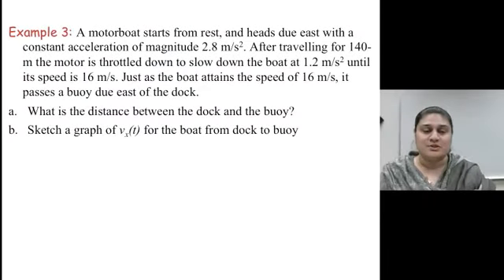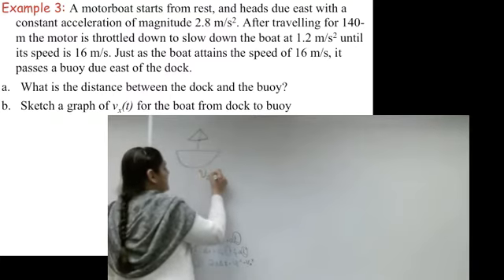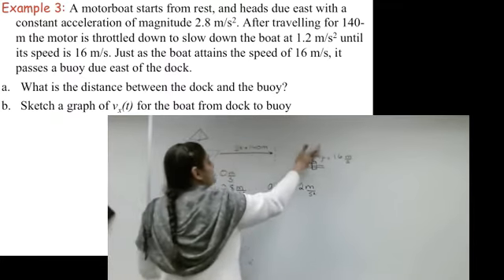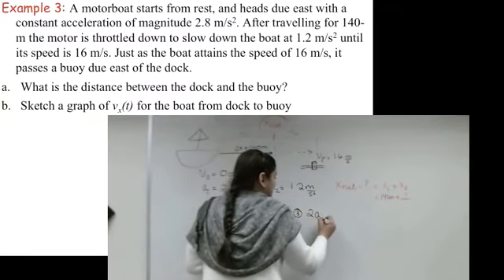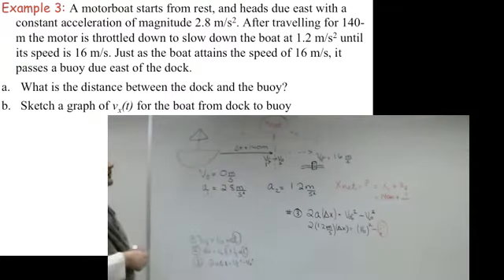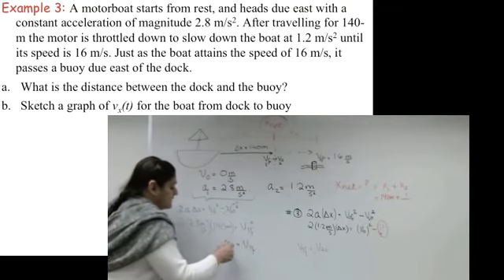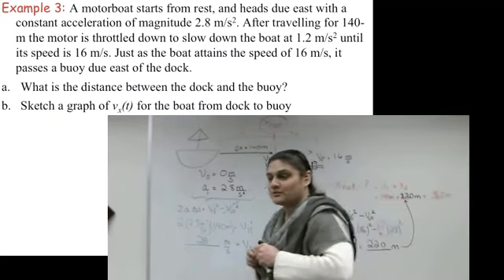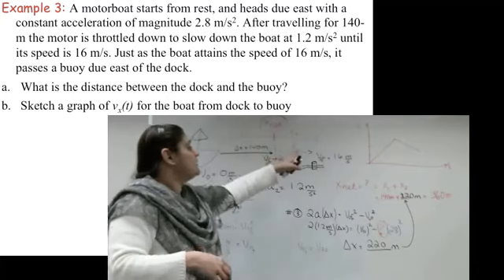Introductory physics I - Acceleration -example 3